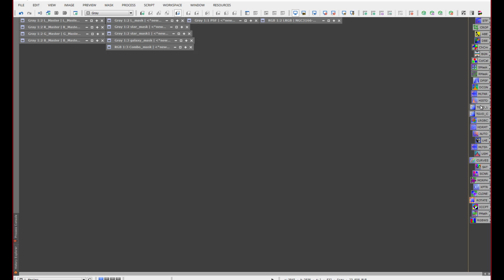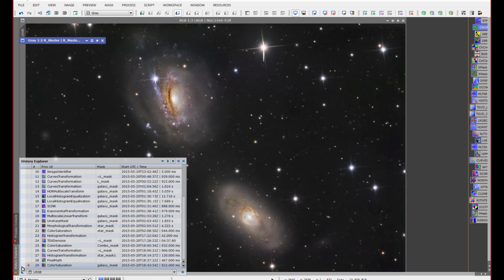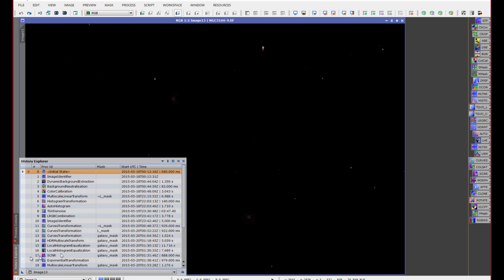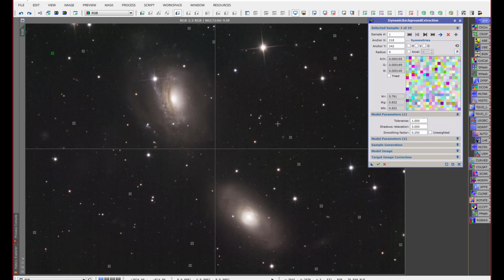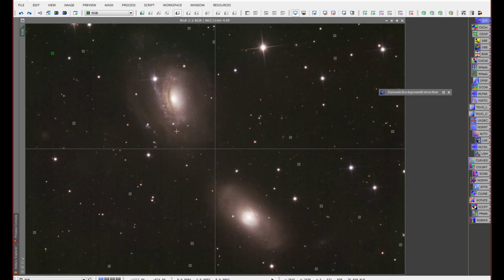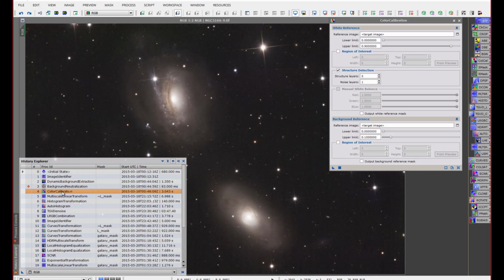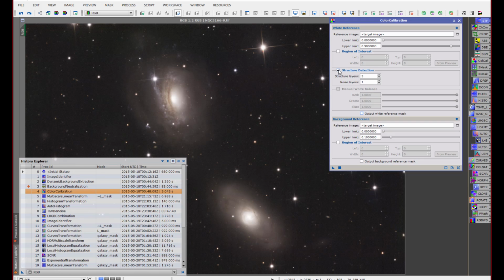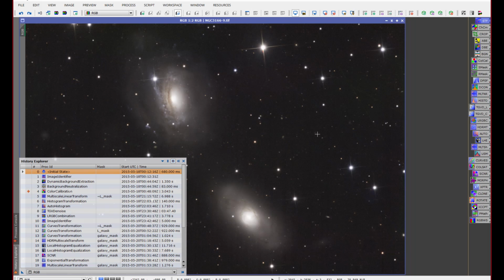NGC3166 3169 Part 1 Processing with PixInsight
We're excited to announce the release of our first ever Object Oriented videos. Here, Warren steps us through a project of NGC 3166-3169. We've done this in Podcast format with live interaction between Warren and Pete in an off-script 'OnDaFly' session.  See all 6 parts of this PixInsight Video Tutorial